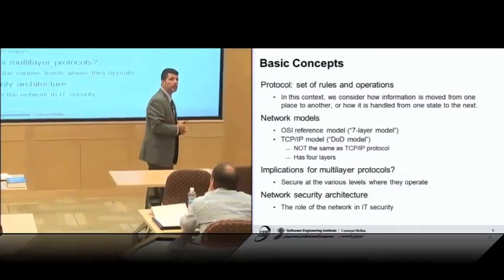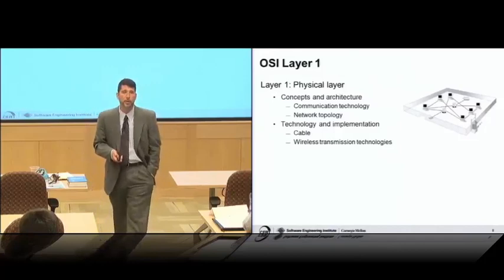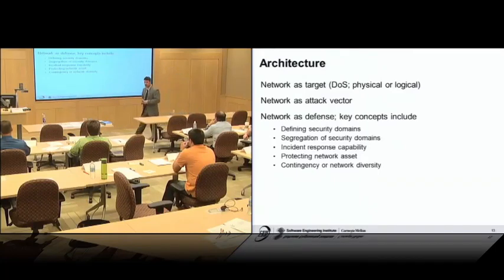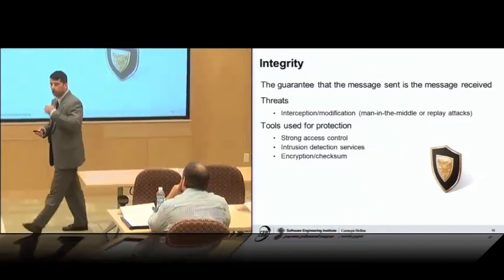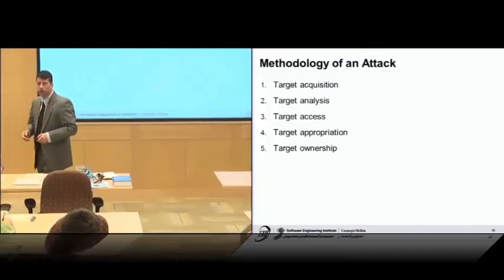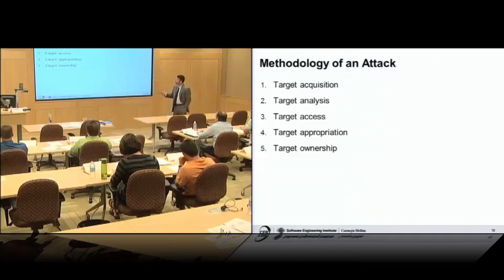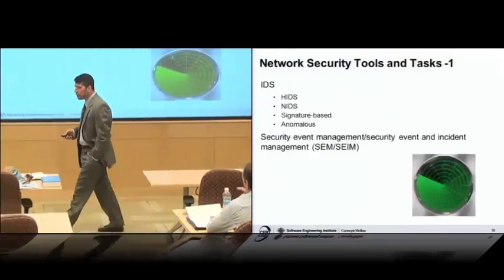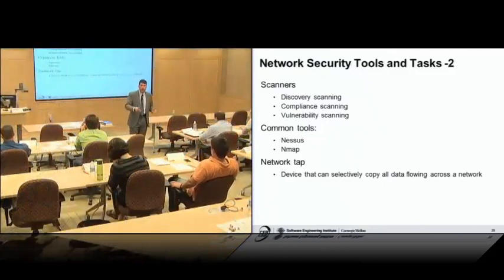74 CISSP D01 S05 T01 STEP Protocol, Network Model, Architecture